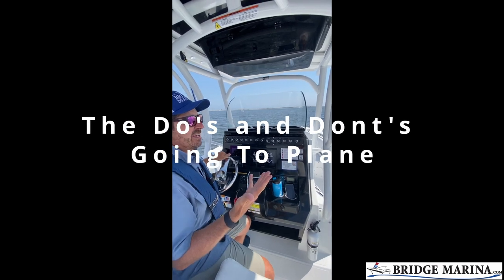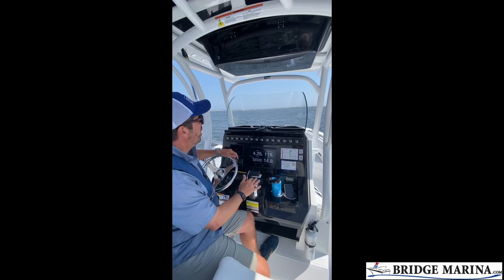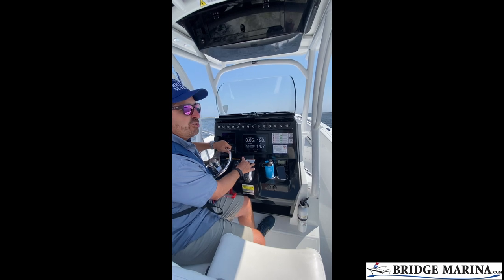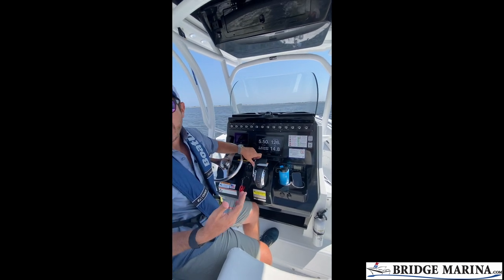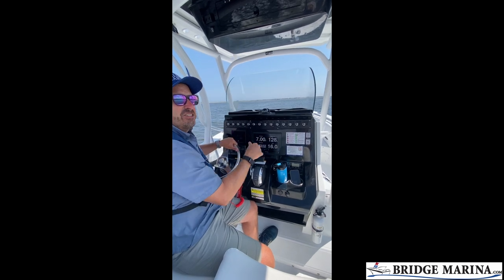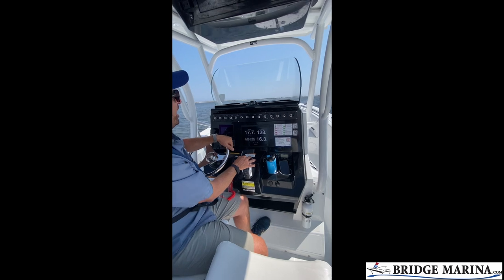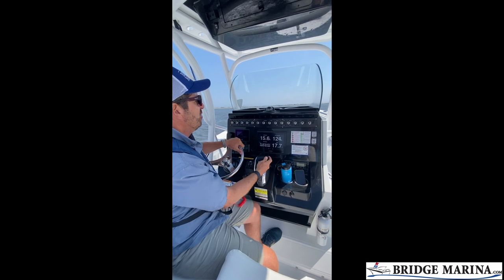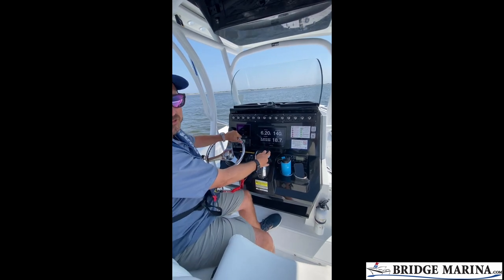How to Get Your Boat to Go on Plane (3 Mistakes Boaters Make, and How to Fix Them)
Boaters often make three common mistakes when trying to get their boat to go on plane.  In this video, Ray Fernandez demonstrates both the correct and incorrect way to get your boat up on plane. Aboard a Bridge Marina Boating Club fleet boat in Sandy Hook Bay, New Jersey, Ray discusses the importance of water depth, trim, throttle and more when it comes to properly getting your boat up on plane.